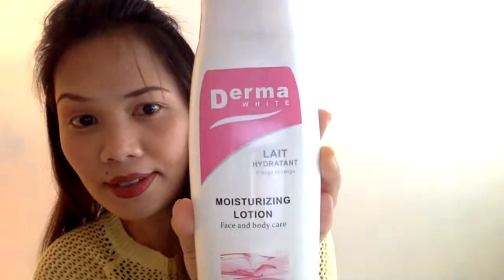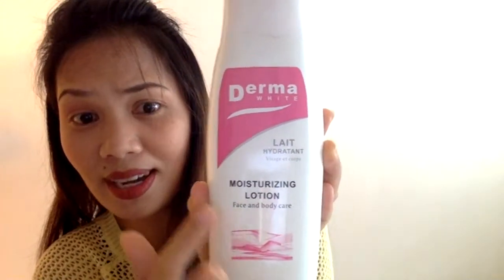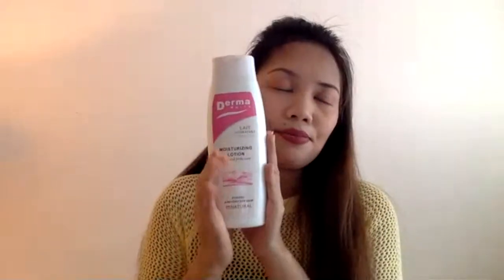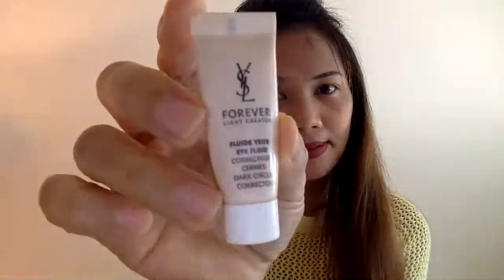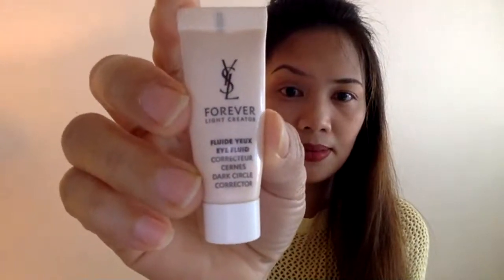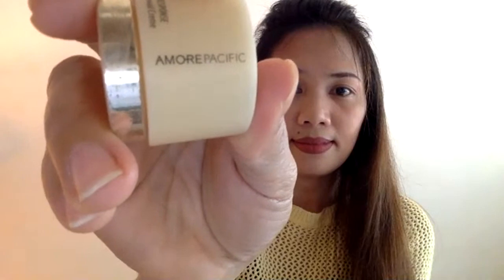How I Got Rid of My Dark Circles /secret remedy (beauty secret) /spoon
COLLAGEN | BY WATSON'S

*White Regeneration Sun Aura Gel SPF 50+ Pa Help Protect Skin From UVA And UVB Harmful Rays, Which Induce Premature Skin Ageing And Pigmentation.

Direction For Use:
Use During Daytime After Cleansing And Toning. Apply An Adequate Amount And Massage Onto Face.

DERMA WHITE | LAIT MOISTURIZING
* FACE AND BODY LOTION

DERMA WHITE Moisturizer Skin Tonic Lightening Body Lotion.

This exclusive formula was developed to care for pigmentary problems thanks to the enhanced performance of its ingredients. This exclusive product rapidly diminishes unsightly spots and rapidly harmonizes your complexion. Its delicate formula is rich and the creamy texture will help you obtain soft and nicely fruity skin.Derma White...designed to give the maximum beauty benefits for a youthful appearance. It helps maintain the color of the skin light and clear.

=AMORE PACIFIC

=FOREVER | LIGHT CREATOR

This innovative Forever Light Creator Eye Fluid instantly corrects dark circles and puffiness. Fast-absorbing and lightweight, its pearly texture delivers a luminous effect and overtime, skin in the eye area appears more even. Yves Saint Laurent reigns as one of the most influential and inspired designers in the world.

Press a cold spoon against your eyes.

Place four stainless steel spoons in a cold glass of ice water; allow them to chill for two to four minutes. Remove one spoon and carefully apply it to the swollen, dark circle beneath your eye, pressing lightly. Keep it there until the spoon warms to the temperature of your skin.

TIPS: put the spoon into the freezer it's easy to use.
faceroutine quick • Sun Expert SPF50 P (Face)
• Maybelline New York Baby Lips Moisturizing Lip Balm (Grape Vine)
• Happy Skin, Bye, Bye Blues Brightening Concealer Wand (Light)
• La Mer Reparative Skin Tint SPF 30 (Light)
• Cargo_HD Picture Perfect Pressed Powder (Shade 2)
• Benefit Cheekleaders Bronze Squad
• Teviant Eyebrow Duo Powder (Empress)
• Teviant Eyebrow Tint (She)
• Teviant Eyebrow Gel (Madam)
• NARS Blush (Amour)
KimChiuPH L'Oreal Nude Magique Cushion foundation Maybelline Fit Me Matte + Poreless Powder MAC Strobe Cream